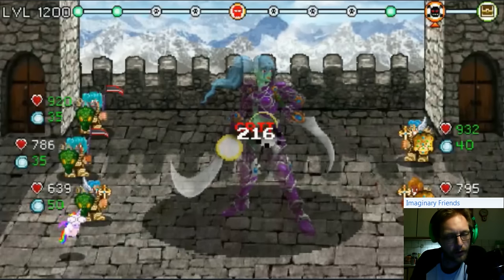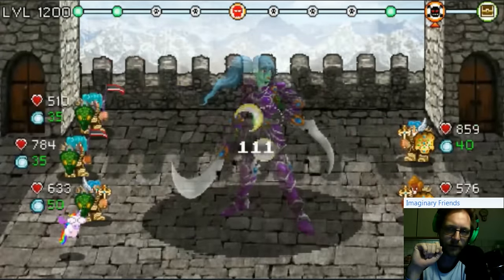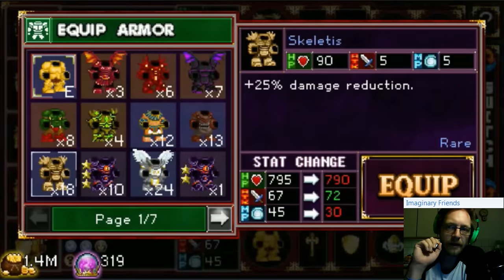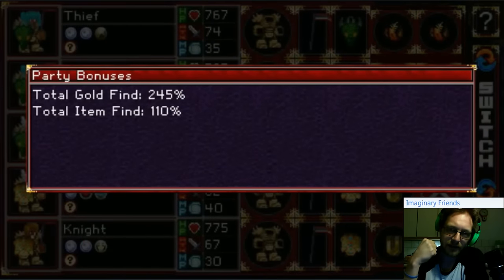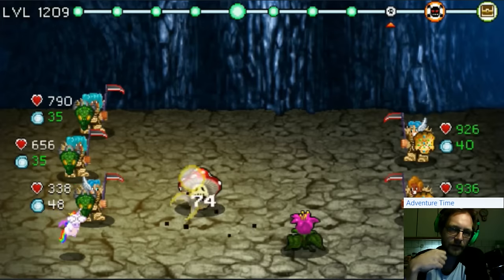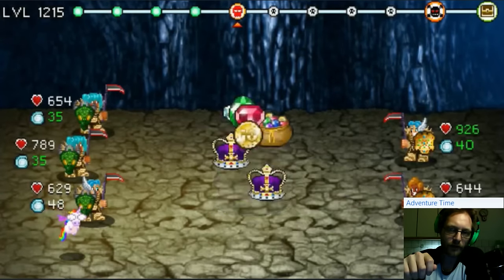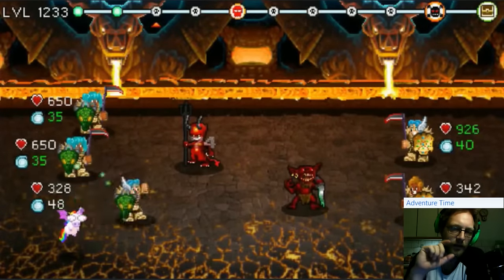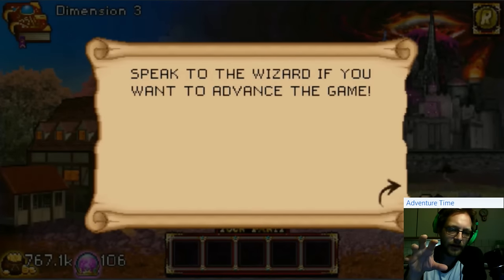Soda Dungeon #21 | Dimension 3 #4 - Immortal Reaper V1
I have been fooling around with different items and builds in Soda Dungeon (Dimension 3) - and wanted to showcase the first Immortal Reaper build in this video.